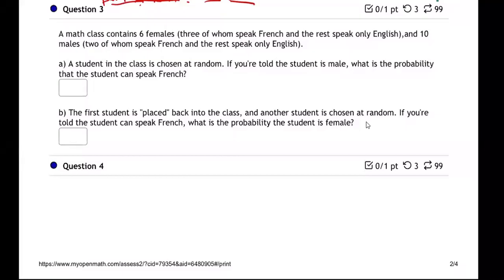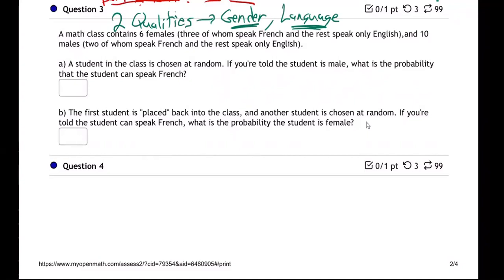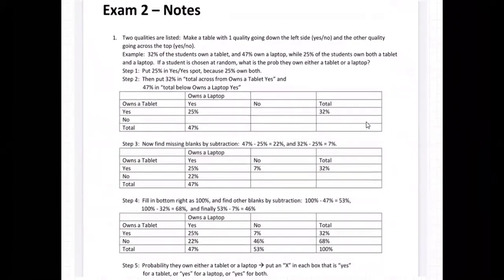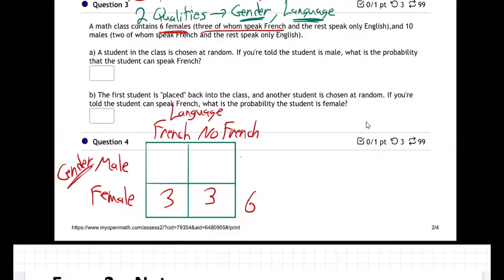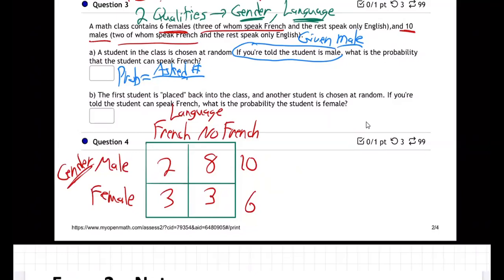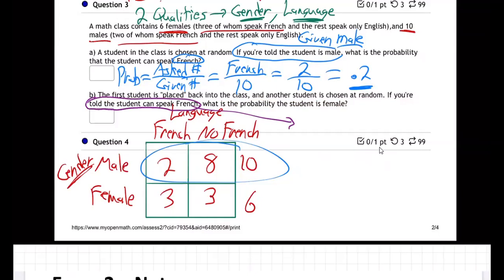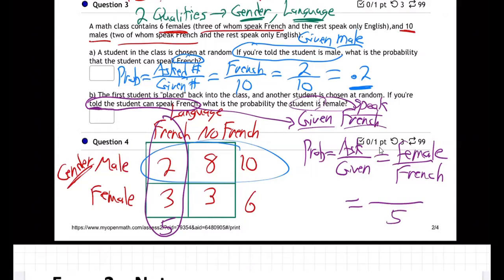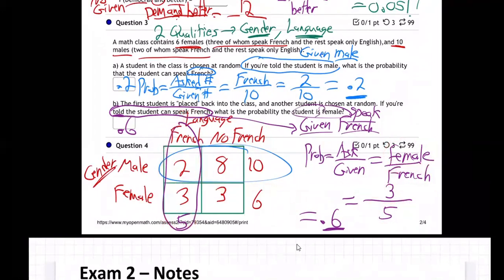m11-lecture hw 3.3 - 3